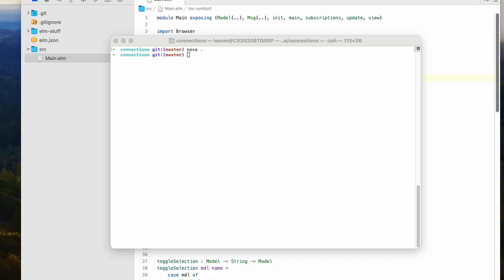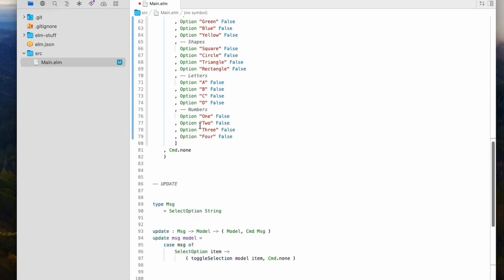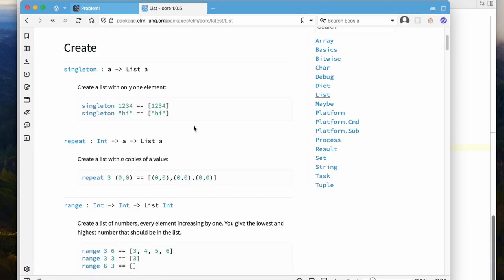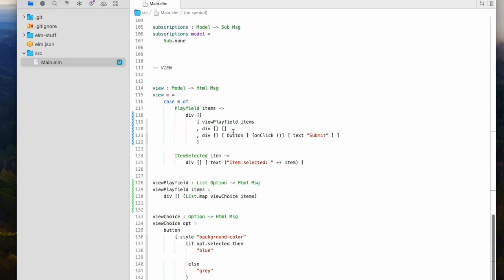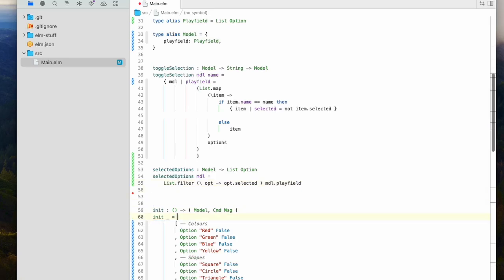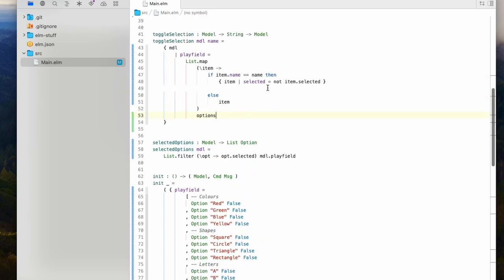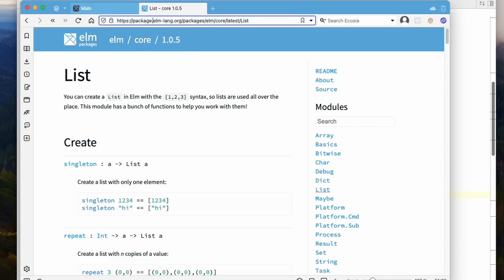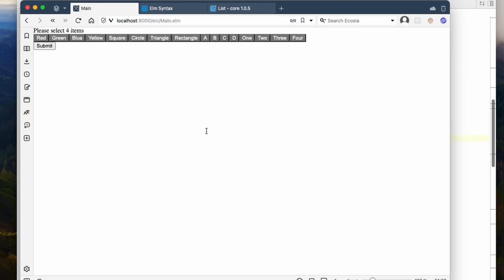Elm Connections #2: Starting The Playfield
Starting working on the model for the playfield, plus validating that the user only selects four options. Also learnt about the "let" keyword, plus the importance of getting indentation (and commas) right.

Filmed: 24 Dec 2023